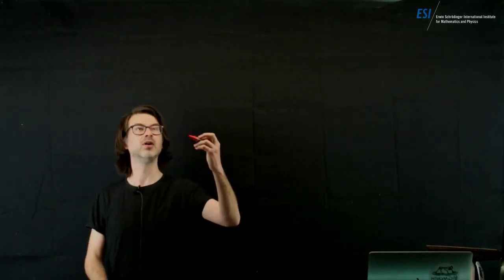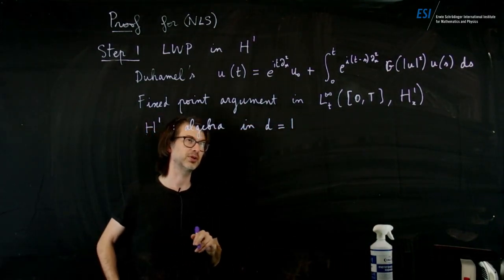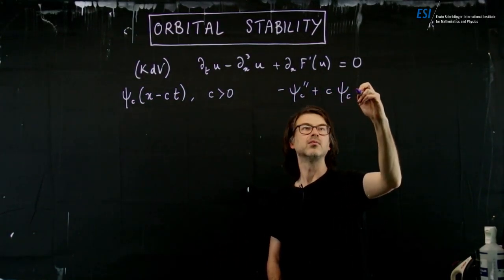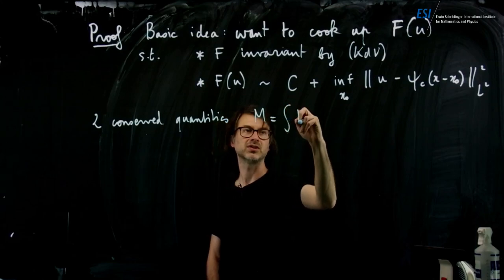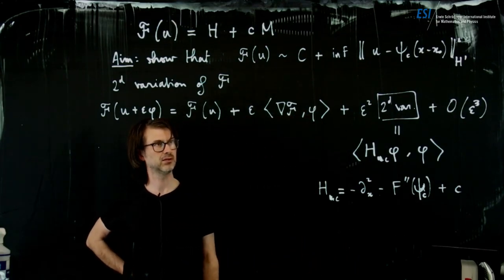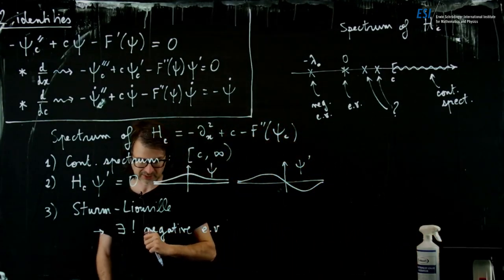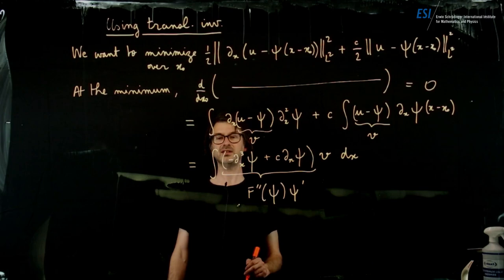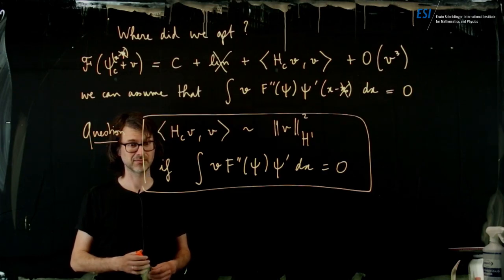Soliton stability in nonlinear dispersive PDEs set on the line, III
Pierre Germain, Erwin Schrödinger International Institute for Mathematics and Physics